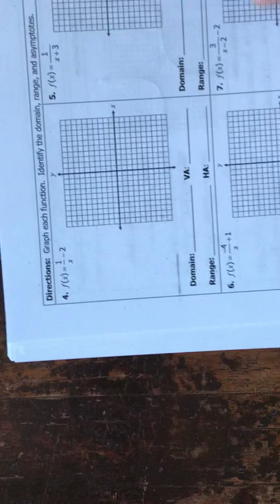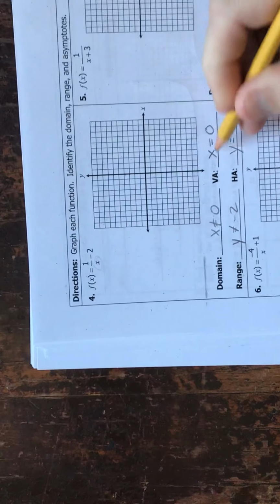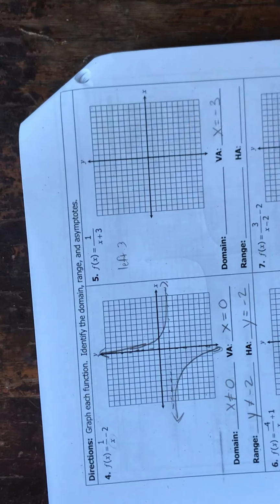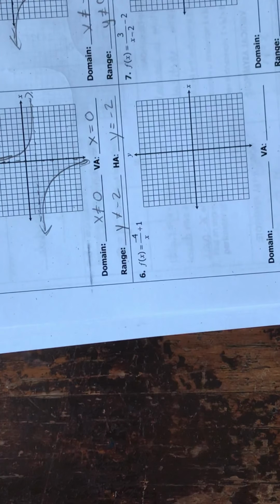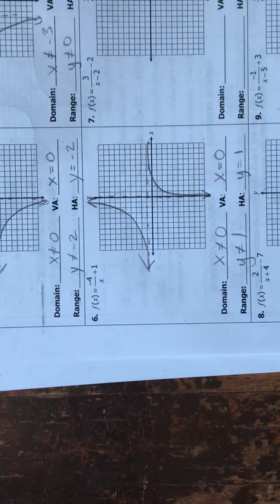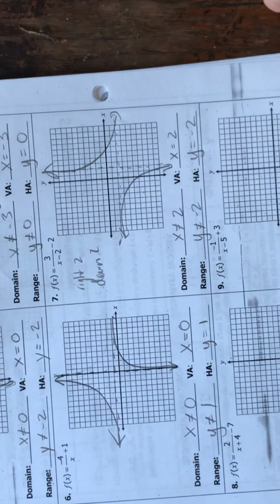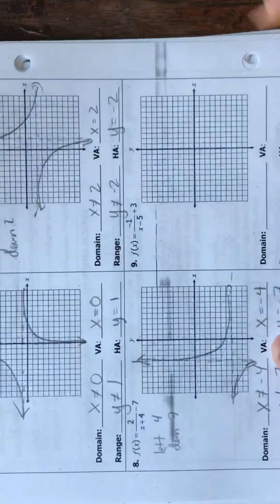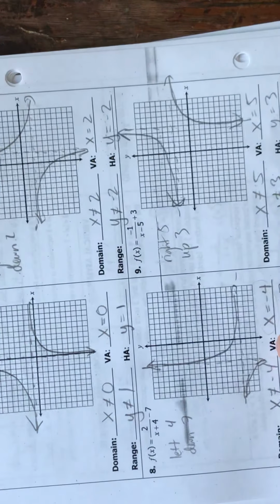4/21 Graphing Rationals - Part 2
HW 6: #7, 9, 11, and 13